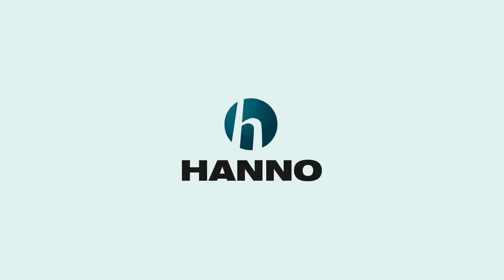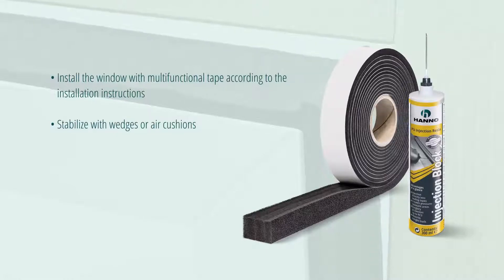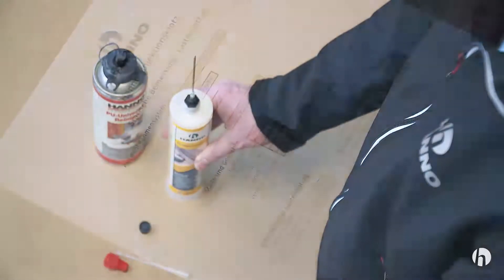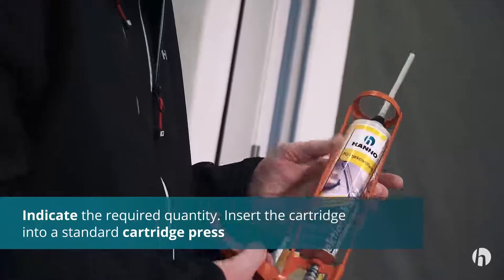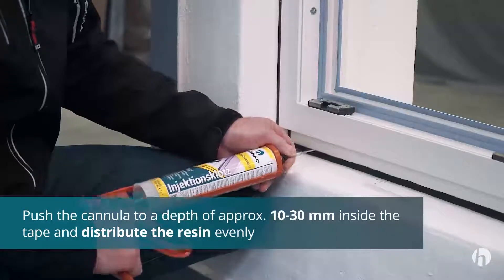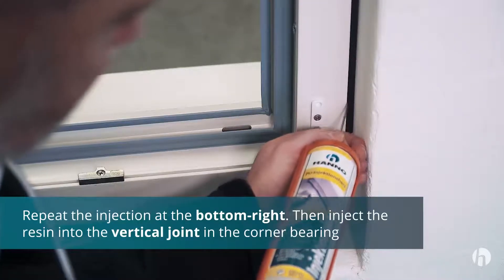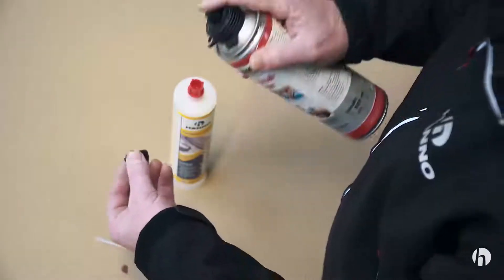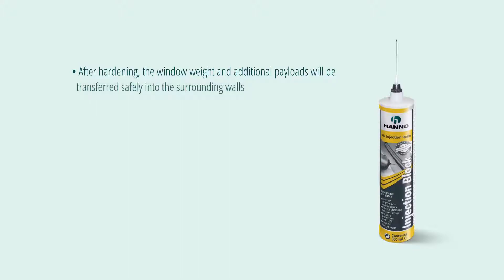Hanno®-Injection Block | installation instructions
Hanno®-Injection Block is a PU injection resin injected at specific points in joint sealing tapes.
After curing, the resin is pressure-resistant and suitable for absorbing loads from the building’s own components and other loads that impact windows and doors.